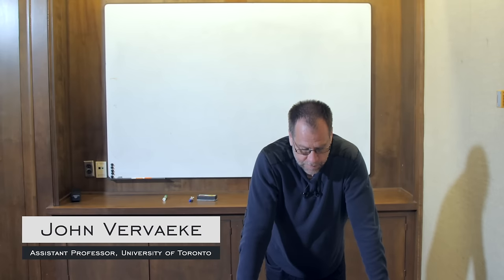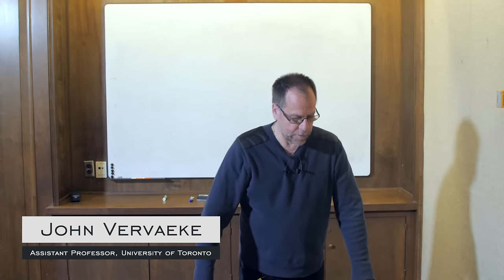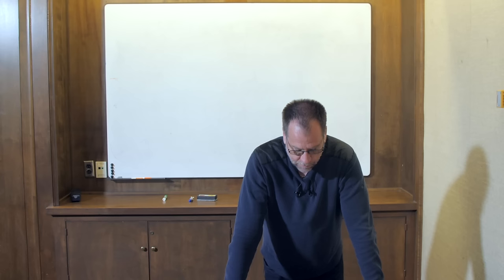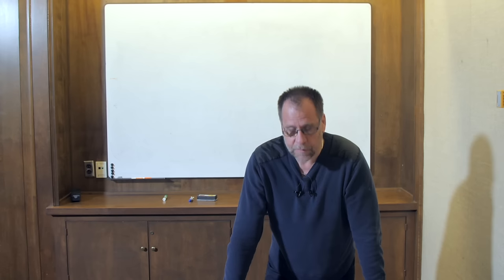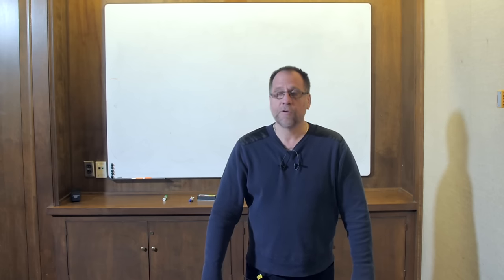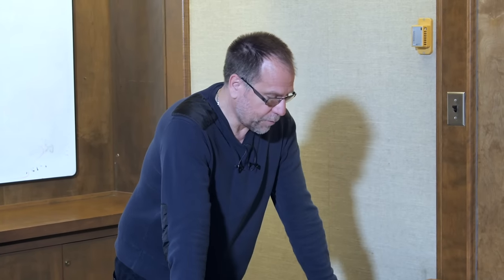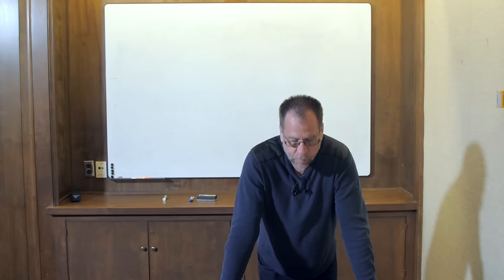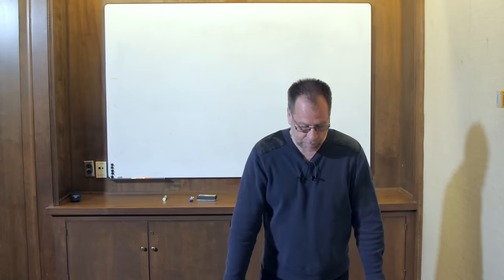Ep. 4 - Awakening from the Meaning Crisis - Socrates and the Quest for Wisdom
Books in the Video:

•Harry Frankfurt - On Bullshit
•Harry Frankfurt - The Reasons of Love

Fourth episode of Dr. John Vervaeke's Awakening from the Meaning Crisis.